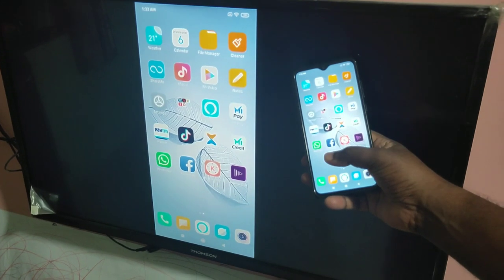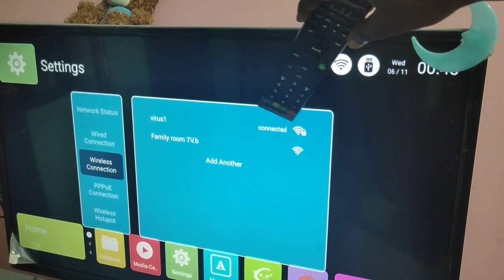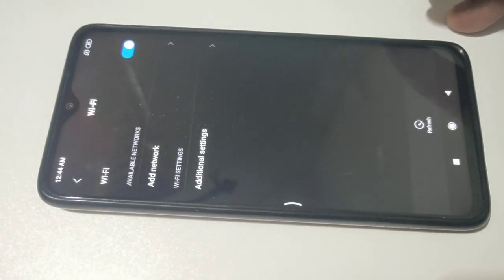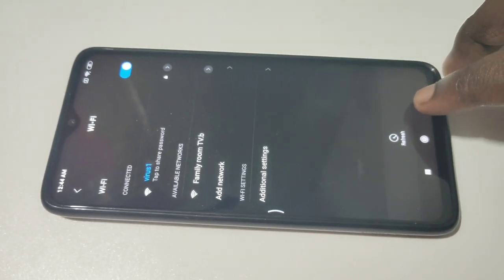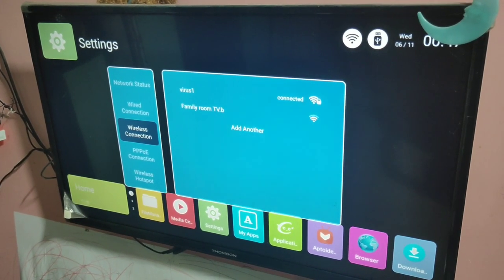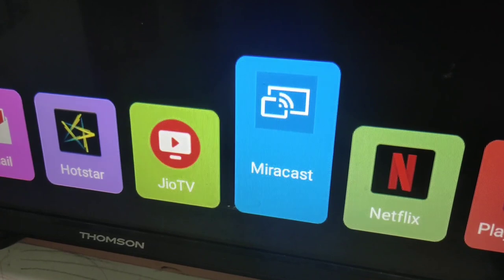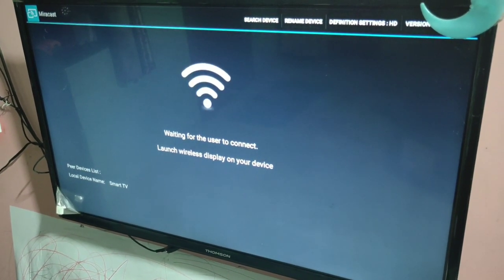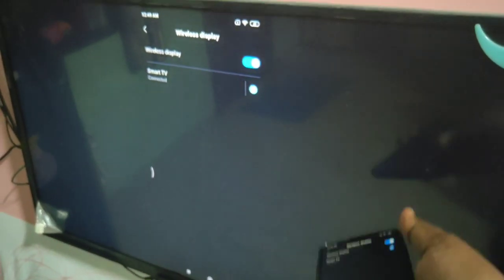How to do Screen Mirroring in Redmi Note 7 Pro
wireless display | Screen Casting | Screen Mirroring | Multi-screen Interaction